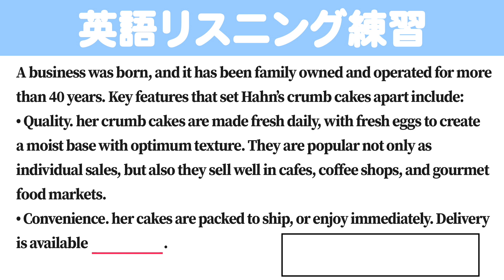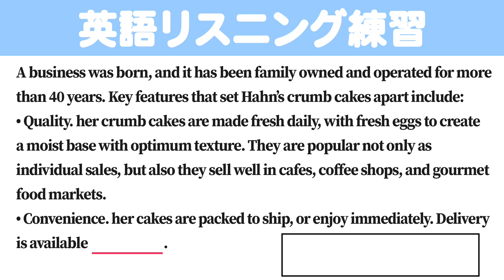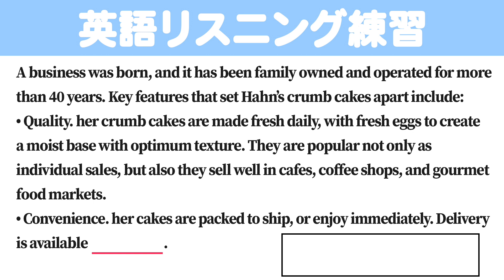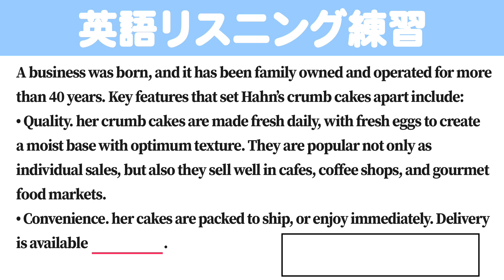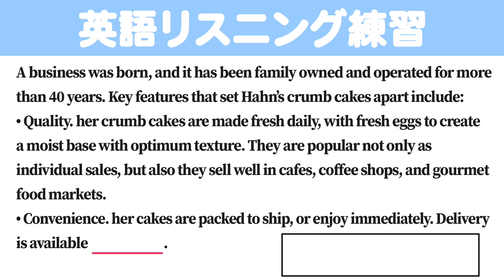[1分] [英検/TOEIC] 英語のリスニング練習 AK2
英検やTOEICや共通テストの長文やリスニング対策に！
勉強を頑張る中学生や高校生や社会人の英語の勉強垢の人達は毎日続けてみてください！
真似すると発音練習にもなるので
リスニング→スピーキングを行ってみてください🗣